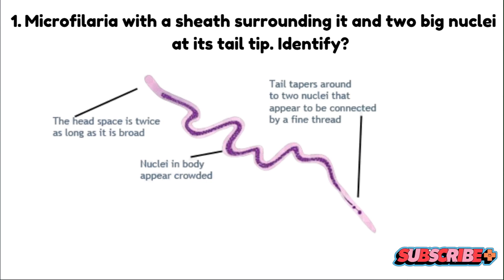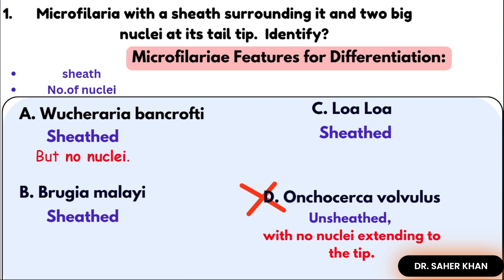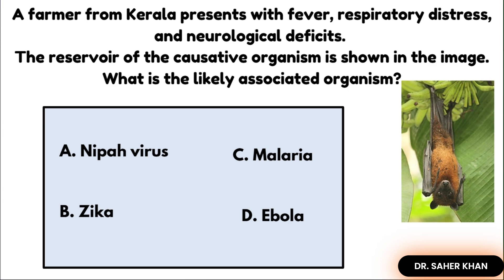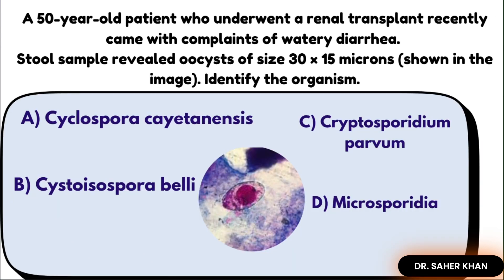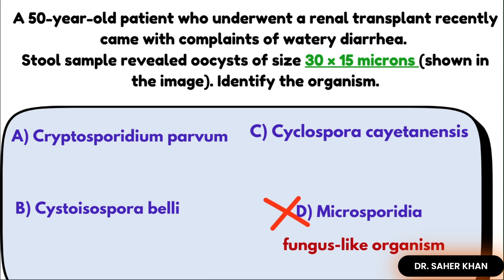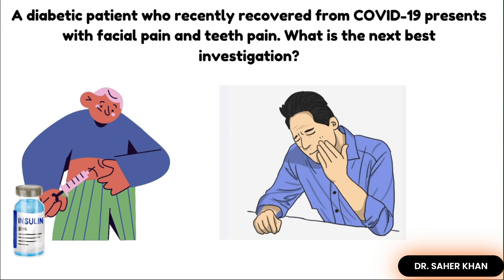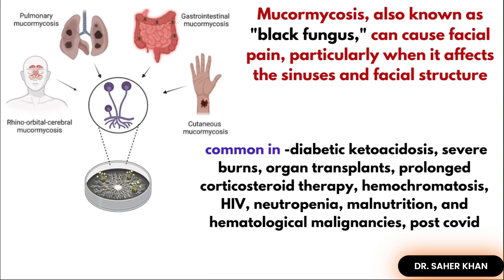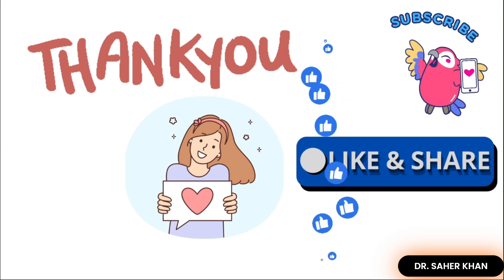Microbiology MCQs with Explanation | High-Yield Questions- 3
In this video, we have discussed Microbiology PYQs (Previous Year Questions) from the past three years of competitive exams. We have provided detailed explanations, essential tips, and effective strategies to help you confidently tackle high-yield microbiology topics.
What You’ll Learn:
✅ Important microbiology MCQs from previous competitive exams
✅ Concept-based explanations to strengthen your understanding
✅ Smart strategies to answer tricky questions quickly
✅ Must-know high-yield topics for exam success

Watch till the end to boost your problem-solving skills and exam confidence!